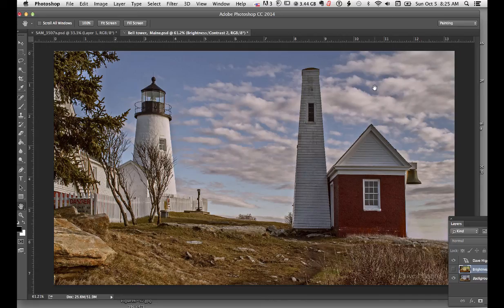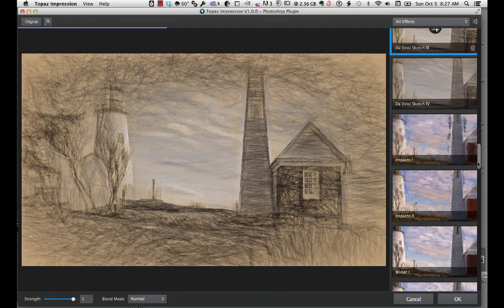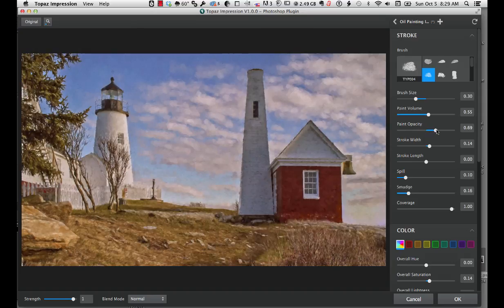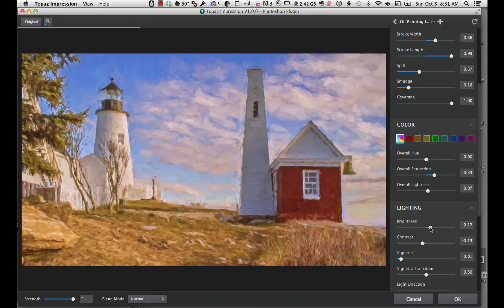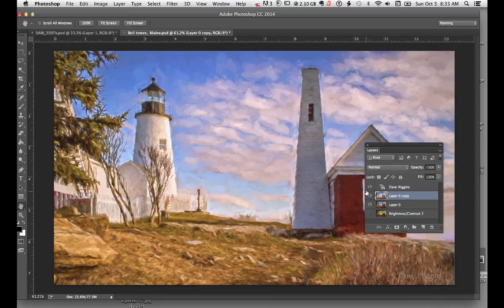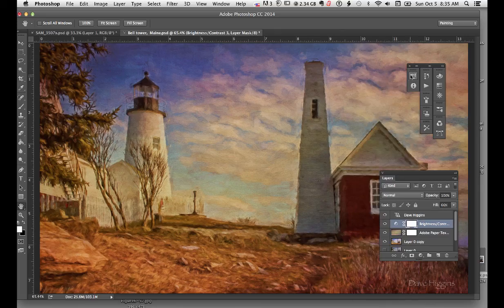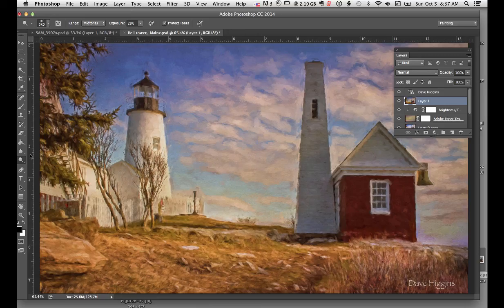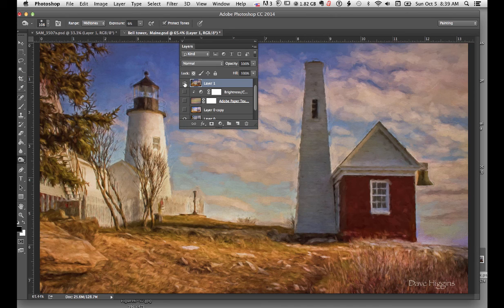Using topez Impressions to create a pintal affect